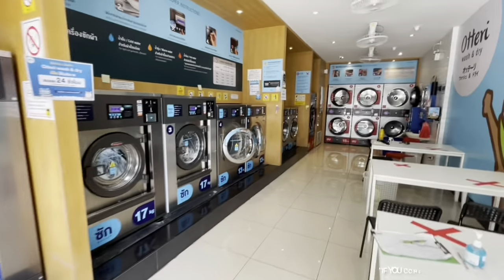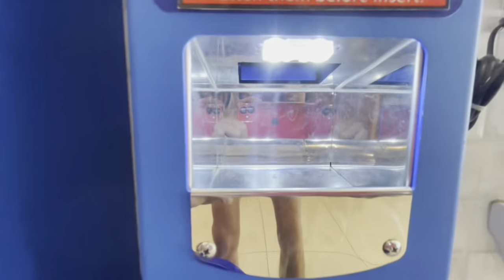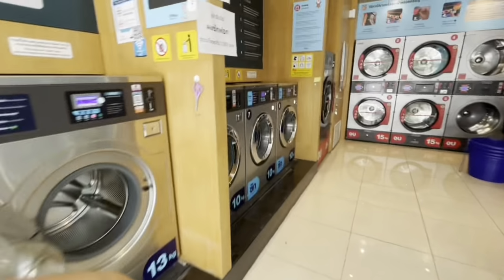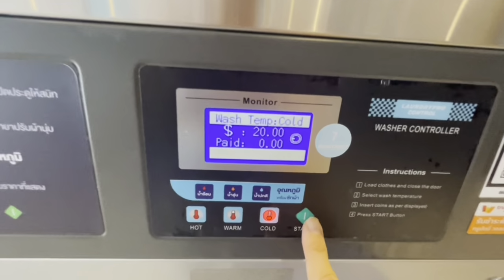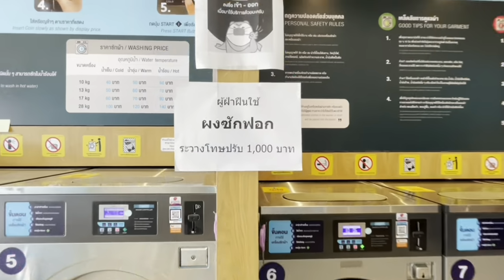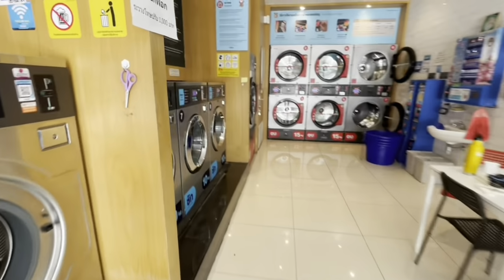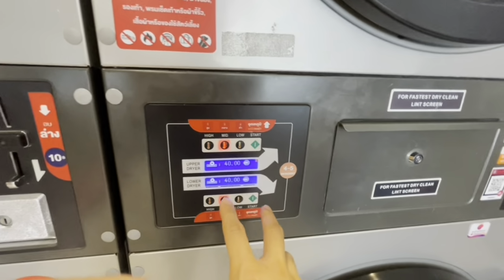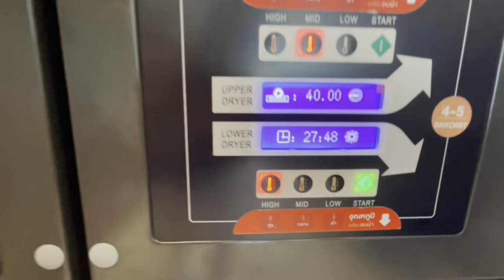Laundry (Bangkok)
Laundry in Bangkok, Thailand: How to?